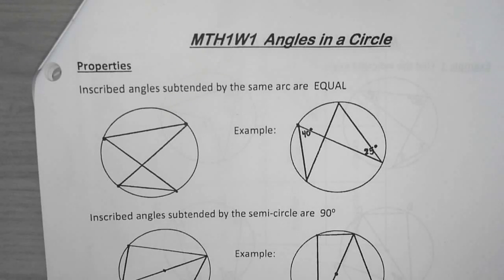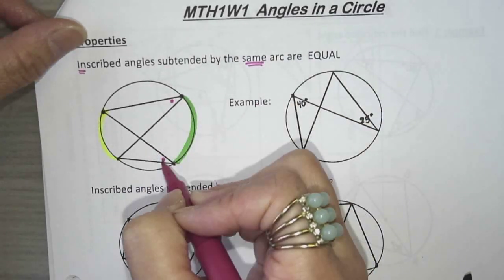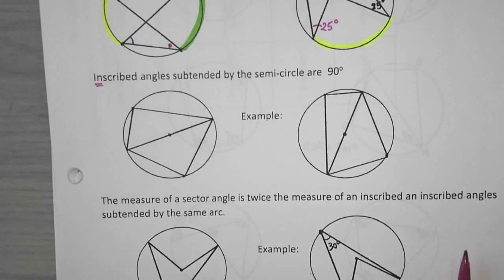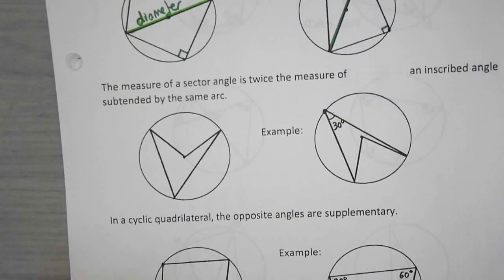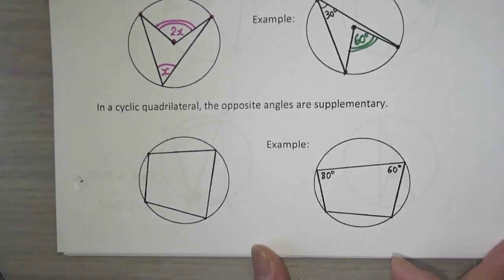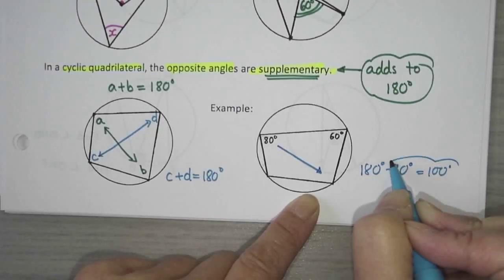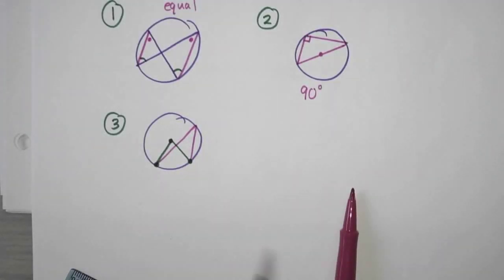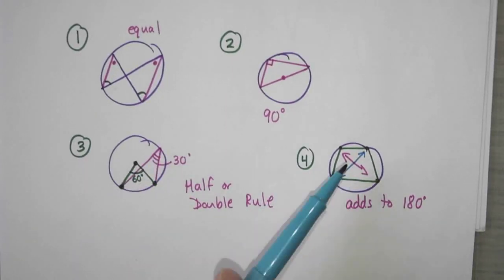MTH1W1 Angles in a Circle Part 2